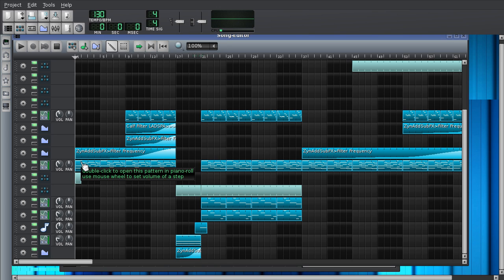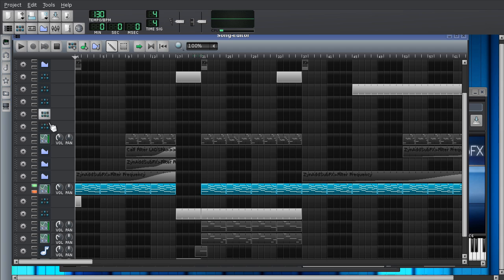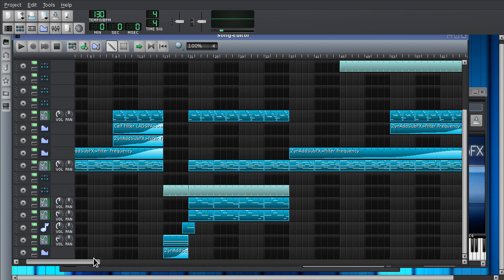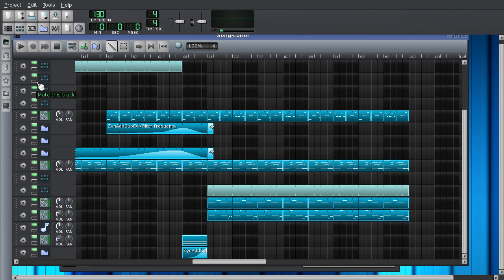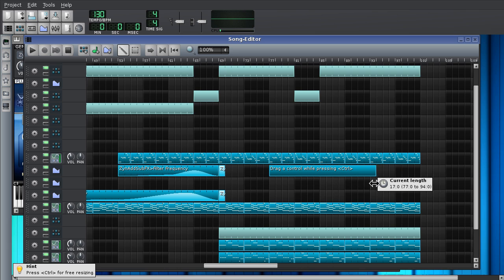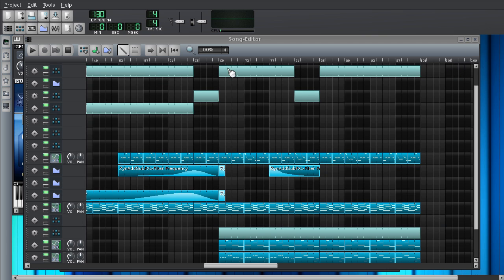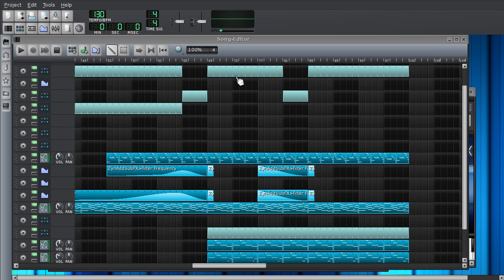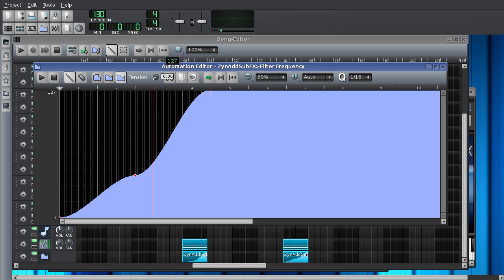LMMS Automation Tutorial